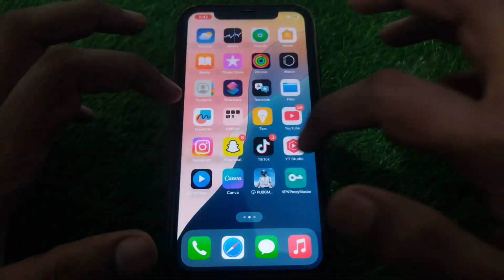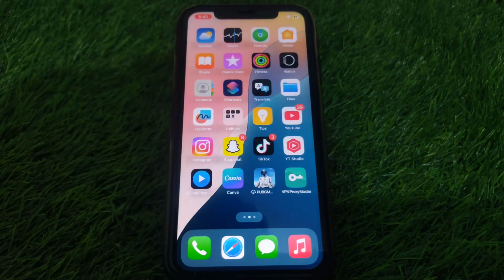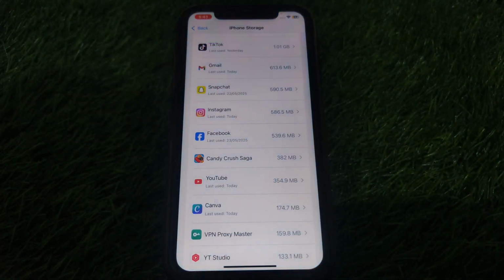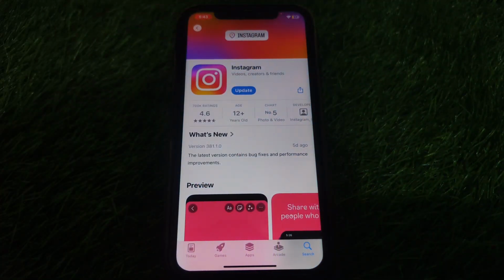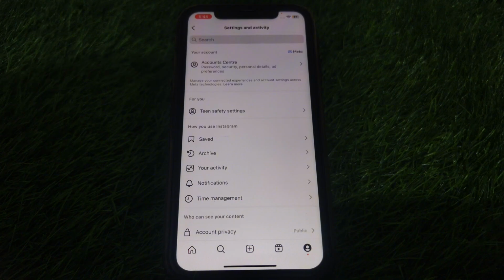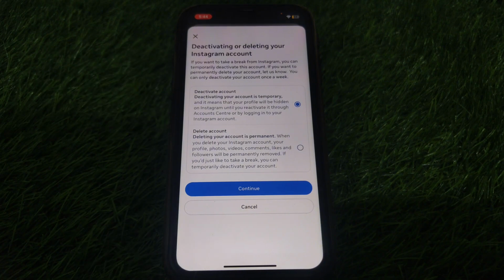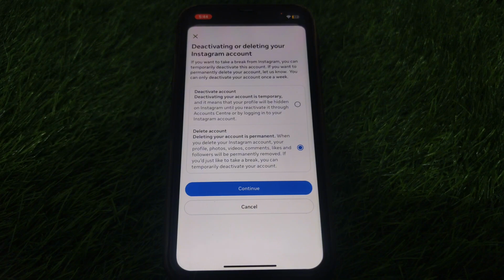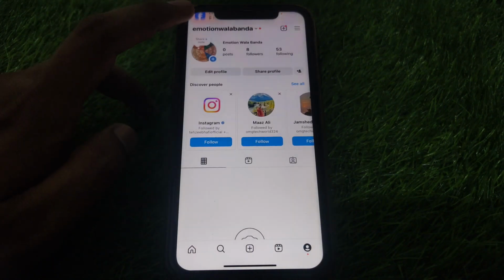How to Deactivate Instagram Account Twice in a Week on iPhone (2025 Updated Method)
Want to take a break from Instagram twice in a week using your iPhone? In this video, we’ll show you step-by-step how to deactivate your Instagram account more than once per week with a working 2025 method that bypasses Instagram’s deactivation limit. Whether you're looking to protect your mental health or simply need a break from social media, this guide will walk you through everything you need to know.

In This Video You’ll Discover:

How to deactivate your Instagram account from iPhone

Why Instagram only allows deactivation once per week

A trick to bypass Instagram’s weekly deactivation limit

The difference between temporary deactivation and permanent deletion

Instagram’s updated 2025 account policy

How to protect your privacy and personal data

Works with:

All iPhone models

Latest Instagram app (2025 version)

What You Will Discover in This Video:

How to temporarily disable your Instagram account twice a week

The workaround Instagram doesn’t want you to know

Real-time demo on iPhone (step-by-step screen recording)

How to avoid permanent deletion mistakes

Tips to stay off social media and detox effectively

instagram deactivate twice
how to deactivate instagram
deactivate instagram iPhone
deactivate account twice a week
instagram deactivation trick
2025 instagram settings
social media detox tips
how to disable instagram
iphone instagram deactivation
deactivate instagram 2025
temporary instagram disable
instagram privacy settings
instagram weekly limit
how to log out instagram
iphone instagram tutorial
deactivate instagram guide
instagram settings iphone
privacy iphone apps
social media hacks

how to deactivate instagram account on iphone

can you deactivate instagram twice a week

instagram deactivation limit workaround

iphone instagram settings

social media break instagram

deactivate instagram 2025

temporarily disable instagram on iphone

how to deactivate instagram quickly

deactivate instagram twice trick

deactivate instagram without deleting

bypass instagram weekly deactivation

instagram help center deactivate

turn off instagram for a while

deactivate account 2025

iphone guide for instagram

social media privacy iphone

take a break from instagram

disable instagram without uninstalling